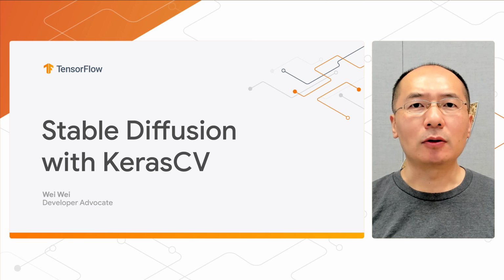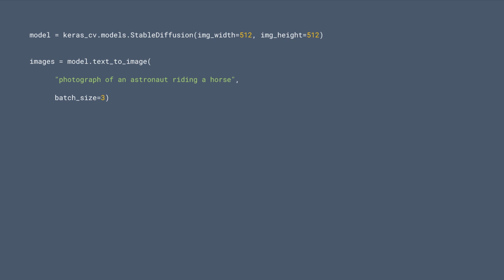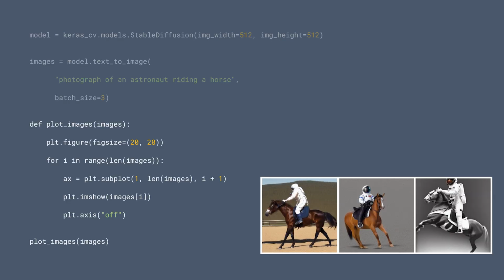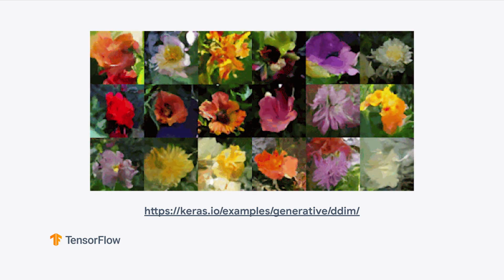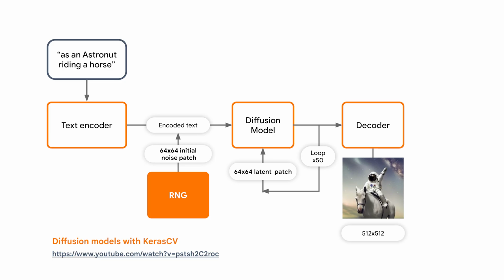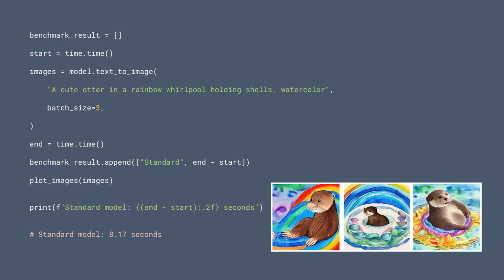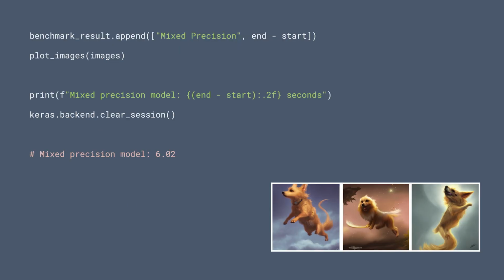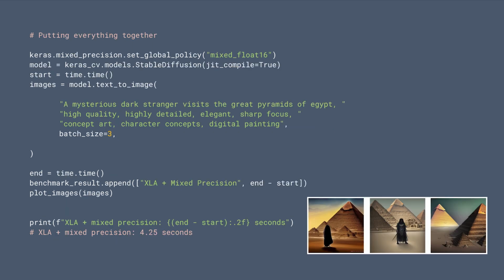Generate images with stable diffusion using KerasCV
Learn how to use stable diffusion for image generation with KerasCV. Wei, a Developer Advocate at Google, shares how to create images from text prompts. Find out how TensorFlow tooling, mixed precision, and XLA compilation, allows you to experiment much faster.

Chapters:
0:00 - Introduction
0:35 - How does stable diffusion work?
2:34 - How to run stable diffusion faster
4:13 - Resources

Speaker: Wei Wei